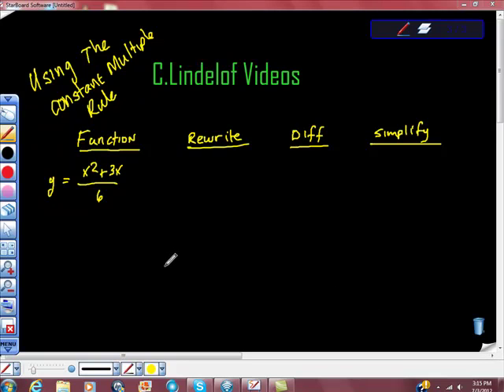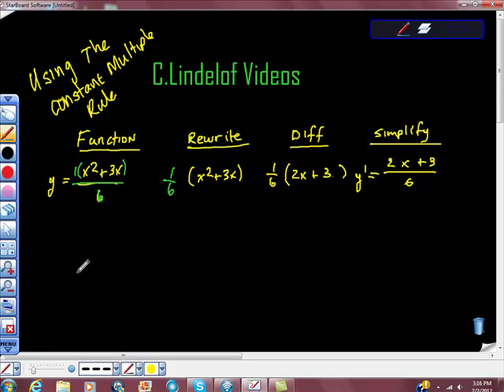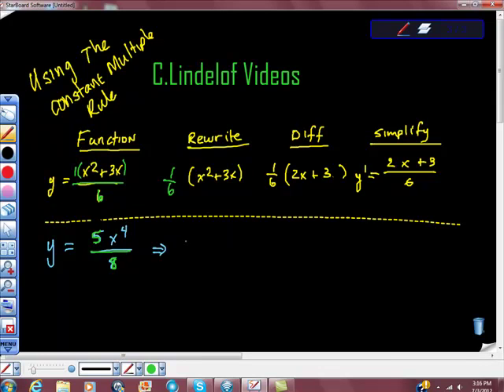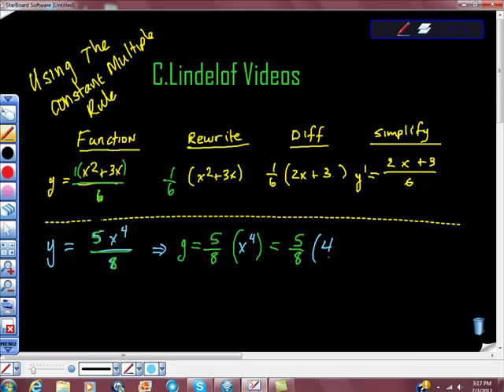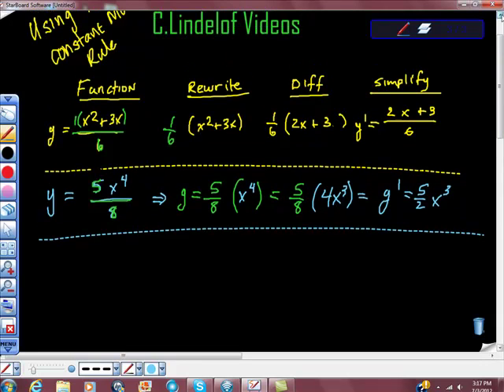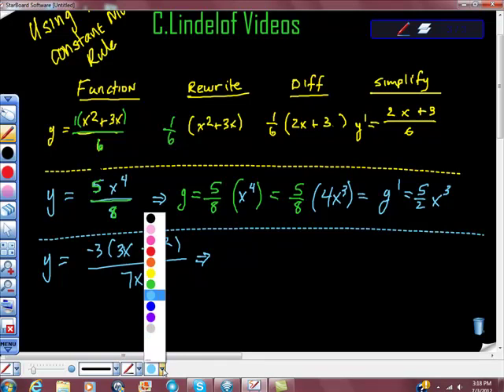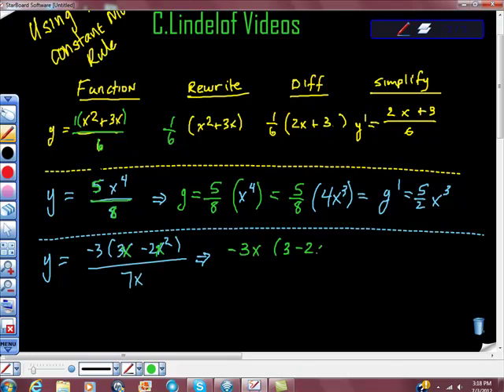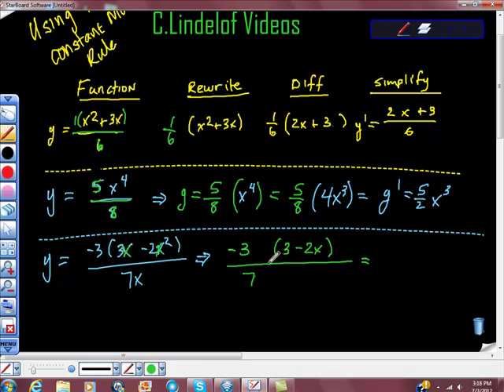AP Calculus USing the Constant Multiple Rule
CALCULUS MADE EASY ONE OF THE SIMPLEST PROOFS THAT YOU MUCT KNOW